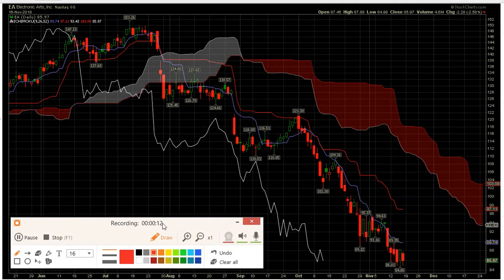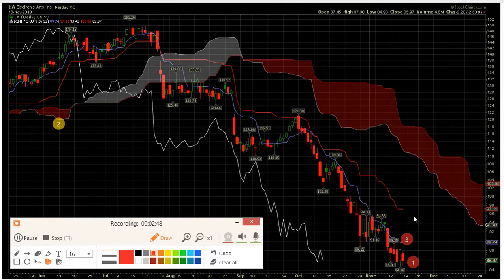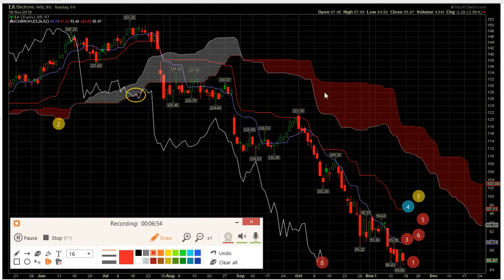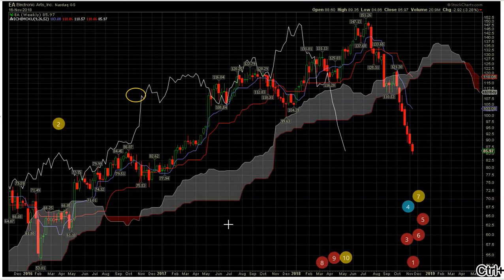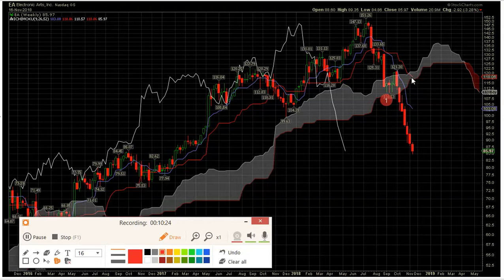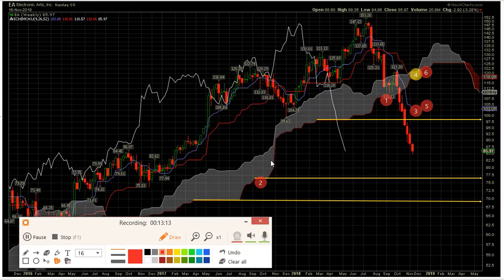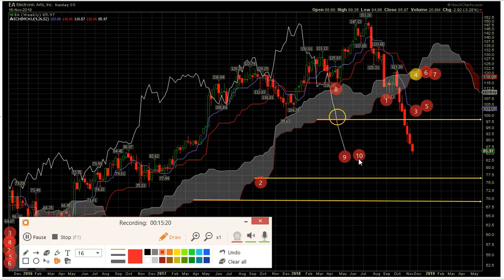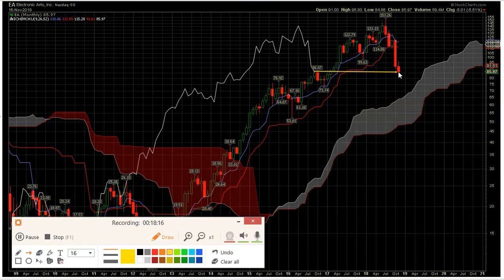Electronic Arts (Ticker: EA) Gaming Stock to Watch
Electronic Arts (Ticker: EA ) is a gaming stock that has been severely crushed the past few months.
An Ichimoku technical analysis of a stock a lot of people are following and interested in right now.